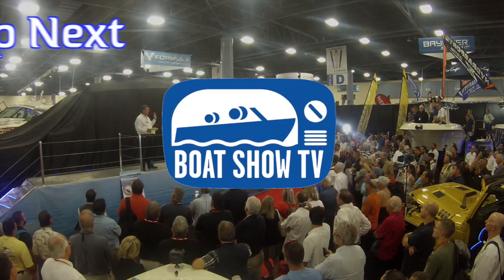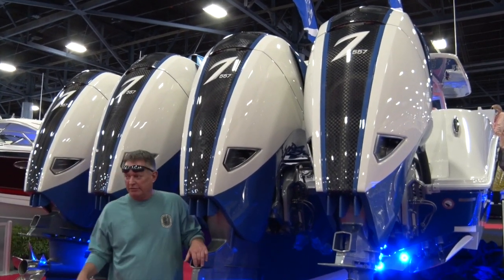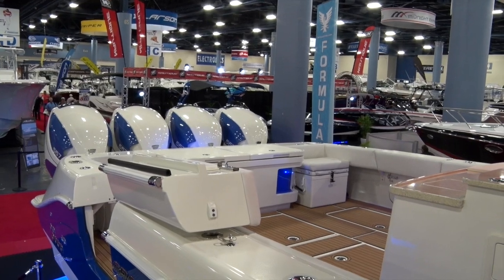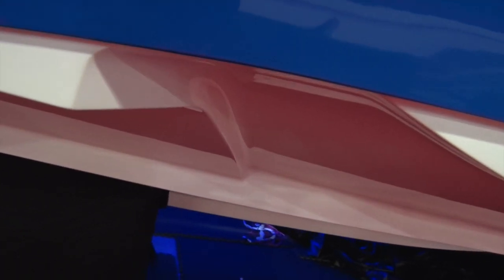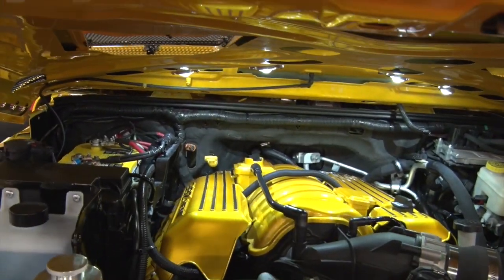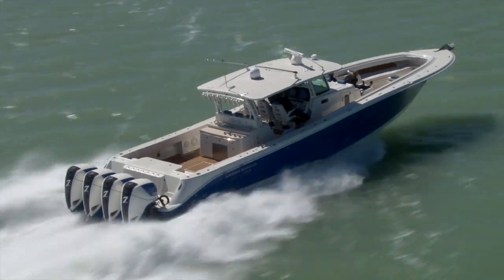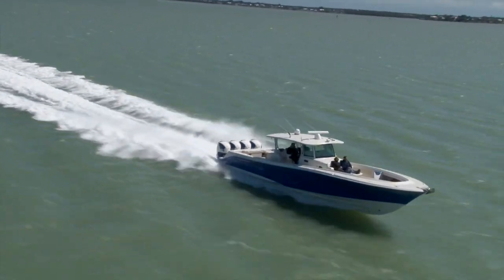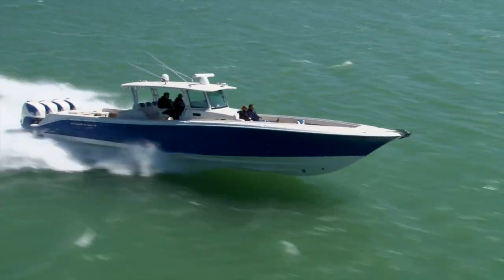HydraSports 53’ Center Console Winner NMMA Innovation Award at Miami Boat Show 2015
S2E1_2 - Appearing on Boat Show TV, from HydraSports Custom, Elias De La Torre III speaks with Stu Jones, talks about the debut, award winning and largest center console in the world, the new 53’, 29,000 lb center console. Boasting quad 557 Marine Outboards, 13’ beam and nearing speeds of 65 plus mph.